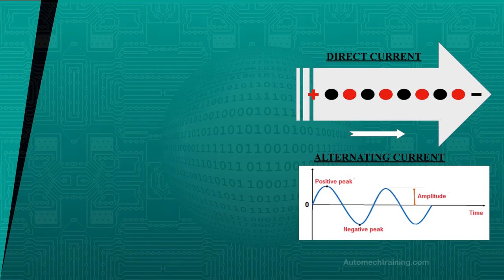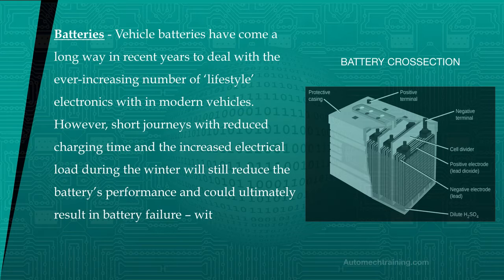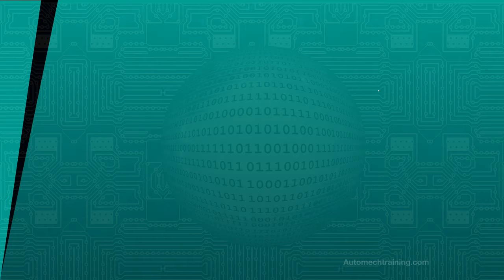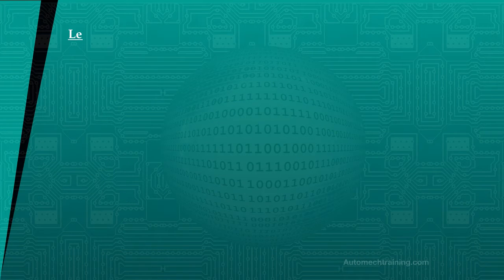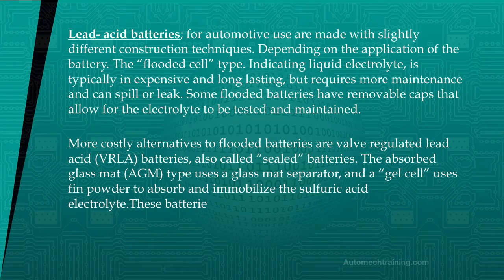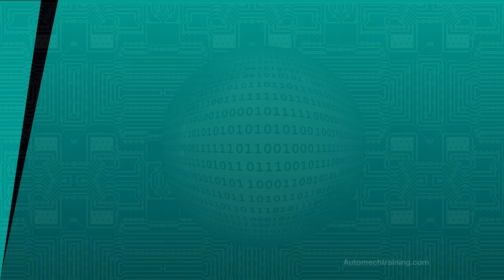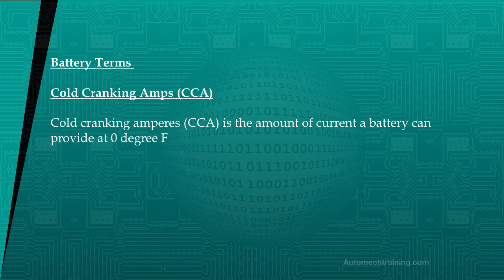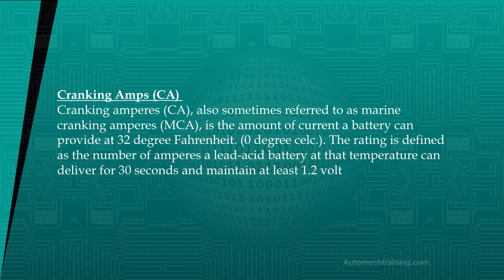Understanding Battery System